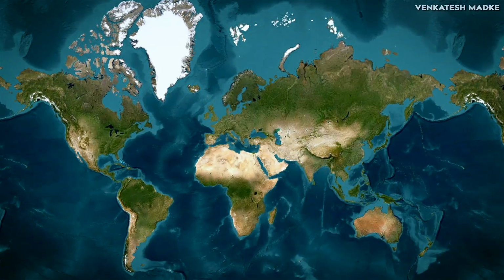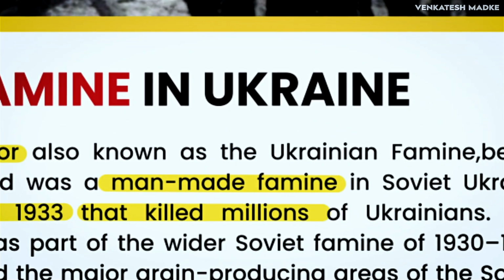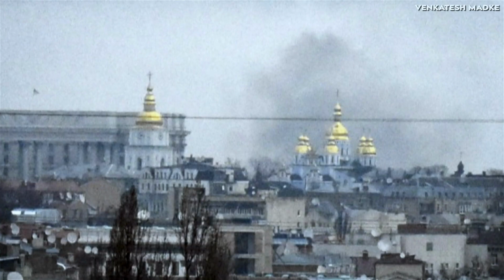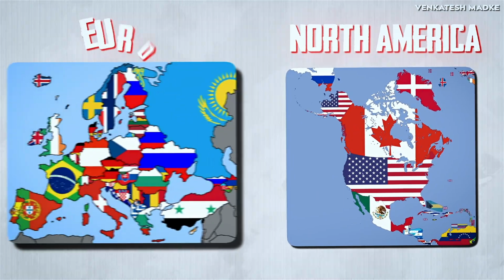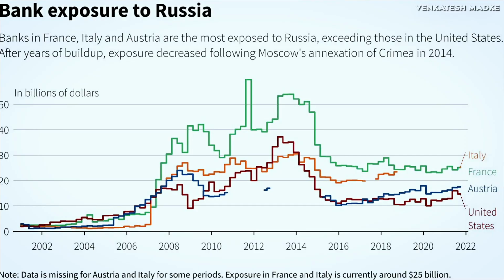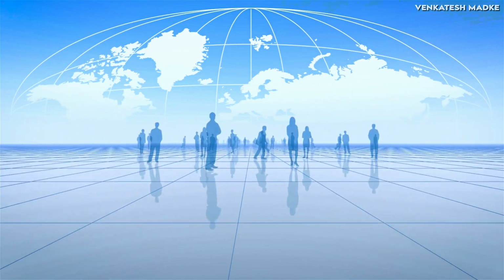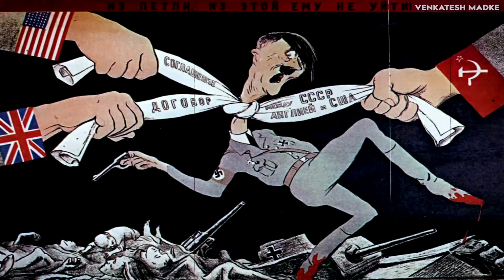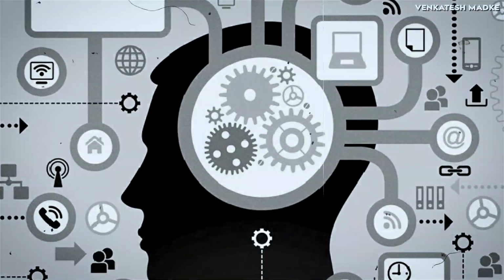Russia vs Ukraine: The Secret Weapon That Changes Everything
Uncover the hidden truths of the Russia-Ukraine conflict in this eye-opening exposé. We delve deep into the secret weapon that's shifting the balance of power and reveal 10 shocking facts that mainstream media won't tell you. Experience the raw reality of life in a Ukrainian bunker through our daring 24-hour challenge, and hear the chilling confession of a Russian soldier that's sent shockwaves across the globe. Plus, discover Ukraine's astonishing hidden superpower that's leaving Russia trembling. From frontline insights to behind-the-scenes revelations, this video brings you the unfiltered story of a war that's reshaping our world. Don't miss this crucial update on the conflict that's captivating the planet.